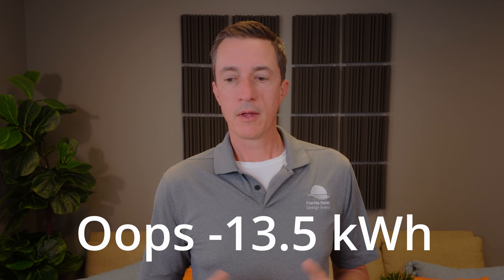Can a Single Tesla Powerwall 3 Run My House?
The Tesla Powerwall 3 is a beast of a battery, with a huge power output and flexible solar input capability. But how much capacity does it really have?

In this video, Florida Solar Design Group Principal Solar Designer Jason Szumlanski explores whether you can run your whole on a single Powerwall 3.

"Tesla offers expansion packs, that keeps the cost of increased capacity down."

Chapters
0:00 Introduction
0:10 Complete Energy System
0:50 Capacities
1:37 Air Conditioning
2:34 Tesla Backup Capacity Guide
3:36 Single Powerwall 3
3:52 Expansion Pack
4:36 Existing Solar
5:10 Downsides of Powerwall 3
5:53 Final Thoughts

About Florida Solar Design Group
Florida Solar Design Group is located in Fort Myers, FL, and serves all of Southwest Florida including Lee, Collier, Charlotte, Hendry, and Glades counties. We are a real LOCAL solar contractor, not a sales organization. We focus and specialize our efforts in our small service area to provide stellar customer service. You would not buy an air conditioner from a contractor in Tampa or Miami, so why should solar panels be any different? What sets us apart is our hyper-engaged owners who are always accessible to clients to help them make informed decisions, on-site during installations, and easily reachable after the sale.

Florida State Certified Solar Contractor CVC56956
Florida State Certified Electrical Contractor EC13013208